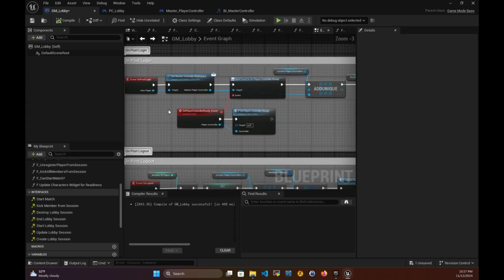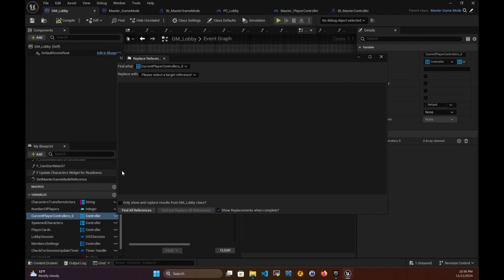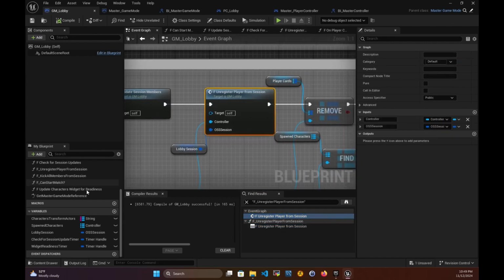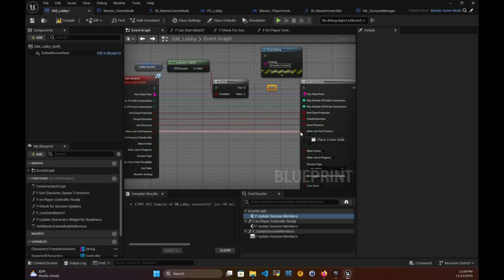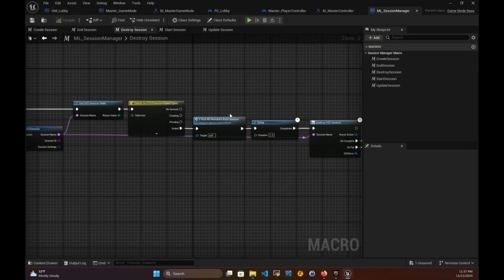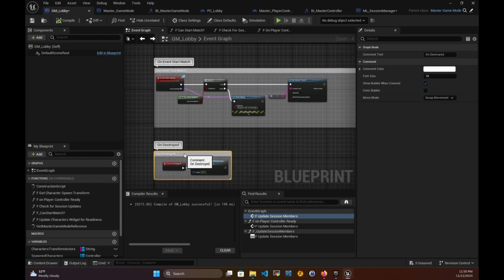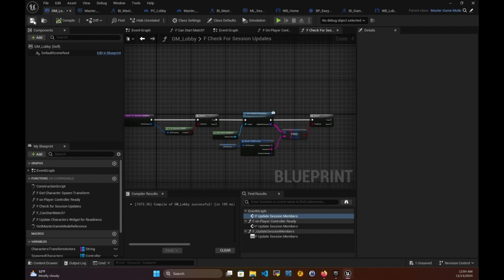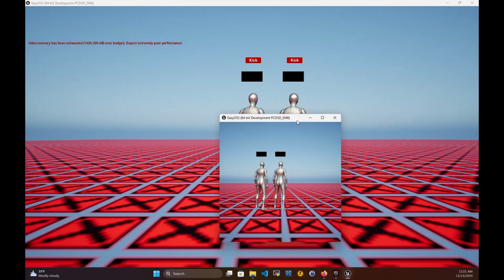31- Easy OSS Plugin: (EOS) Code refactoring & Improvements - Part 2